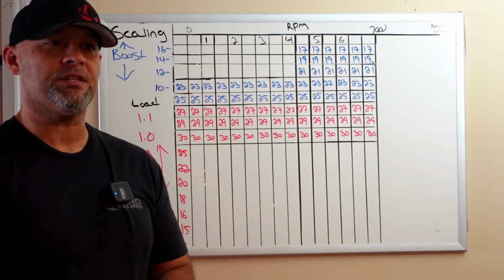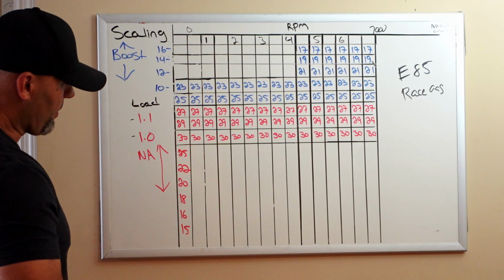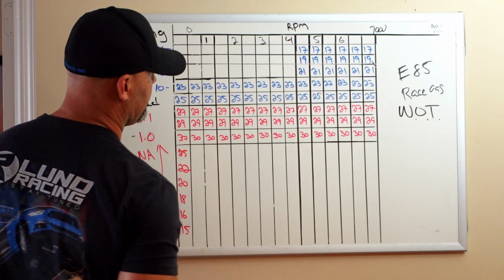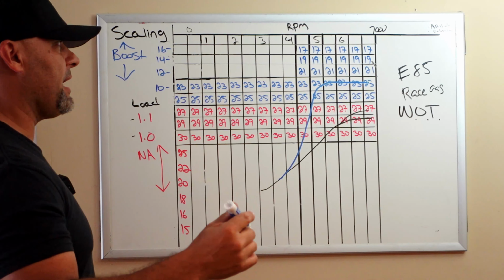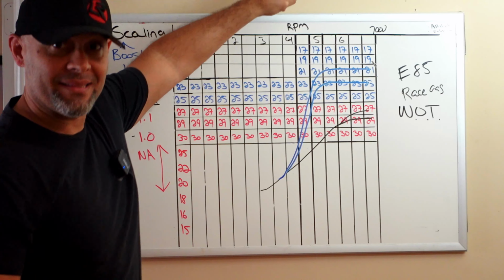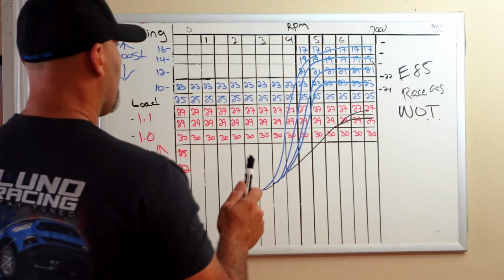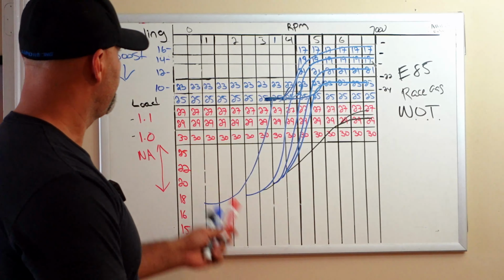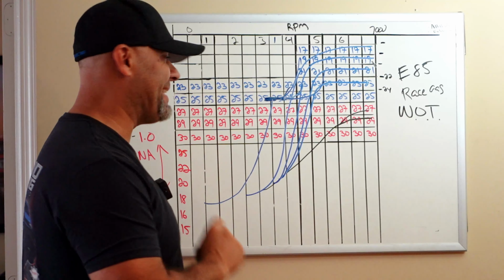White board series #7 Tune Scaling